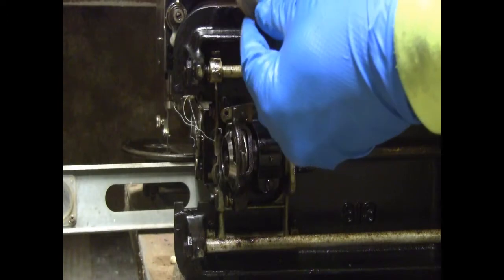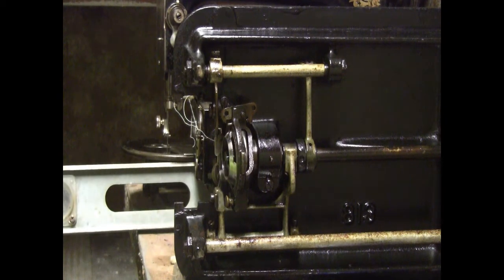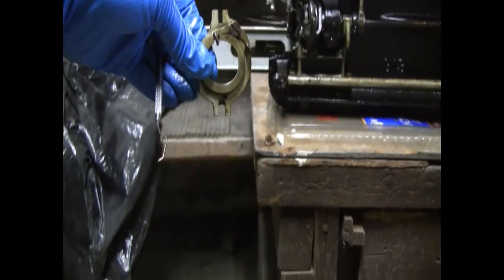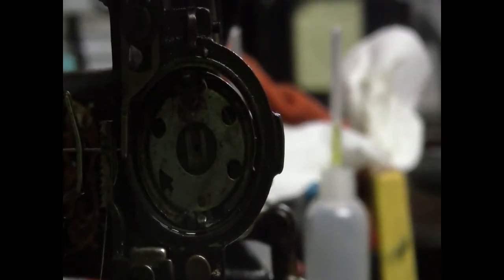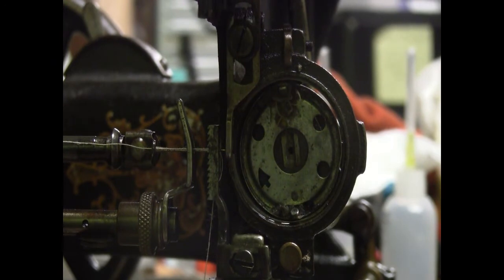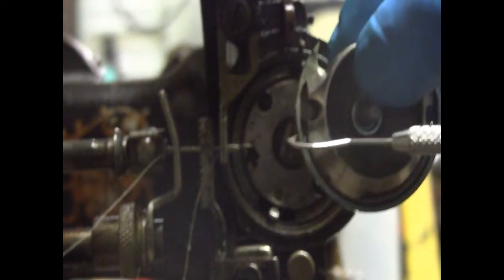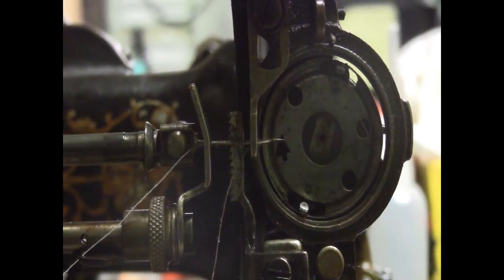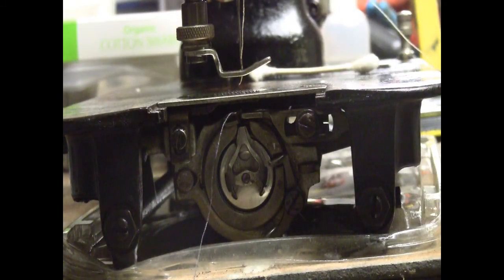Rescue - 1913 White Family Rotary (FR) & 1892 Singer VS-2 Update 4.5, Cleaning White FR Lower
Video detailing the removal of the shuttle, race and then cleaning of entire lower with another attempt to thread with the as-found needle with what thread was left on the upper from the pre-cleaning attempt.  Of course, plenty of lubrication was provided prior to and after re-assembly.